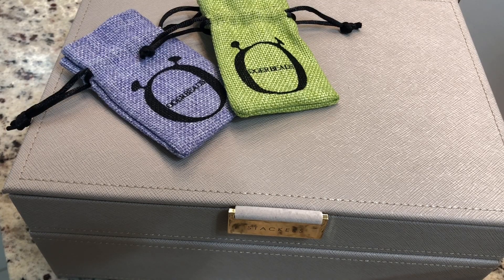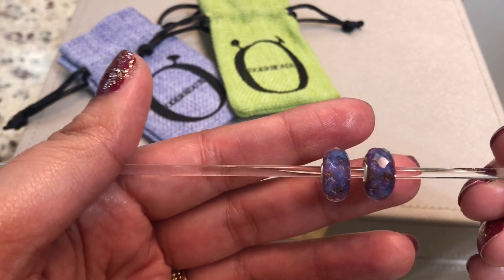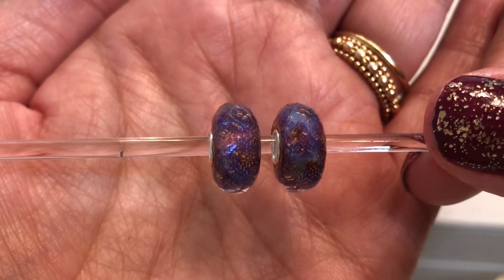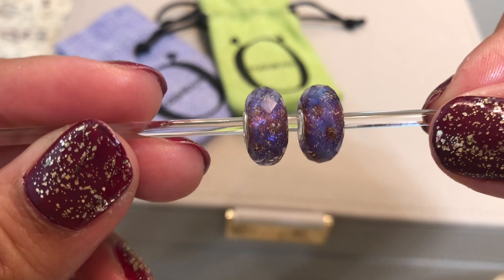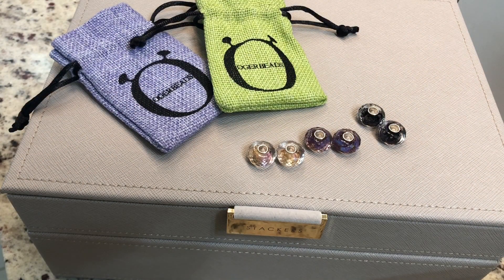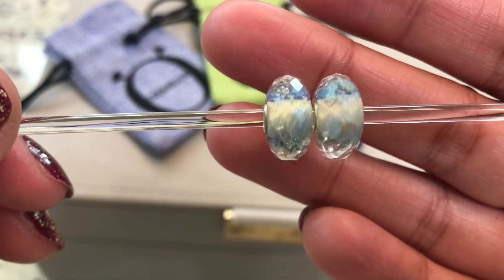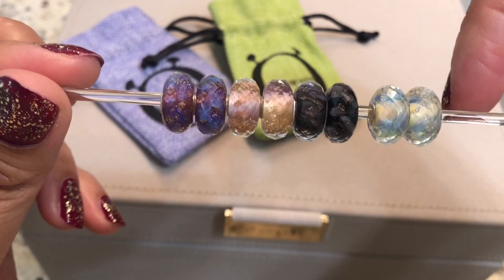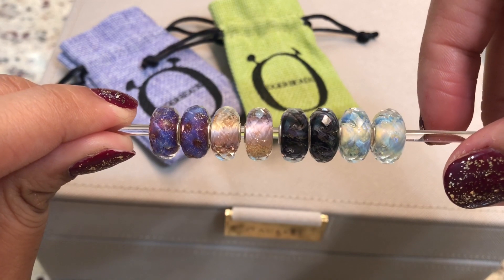Ogerbeads | Black Friday Haul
Hi Everyone,

I placed my first order with Ogerbeads over Black Friday week. Plus with not having to pay VAT it was a pretty good deal!

Plus their stuff is absolutely gorgeous!! 😍

Love,
Aali 💕